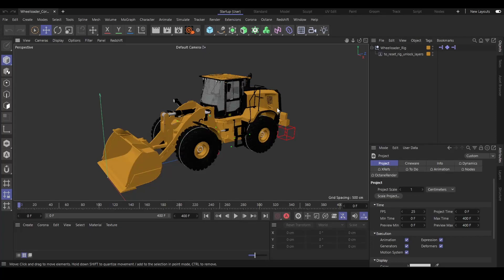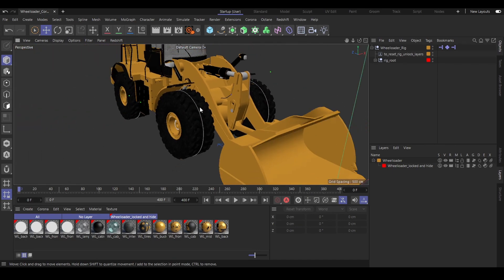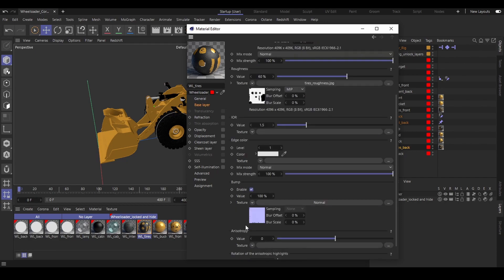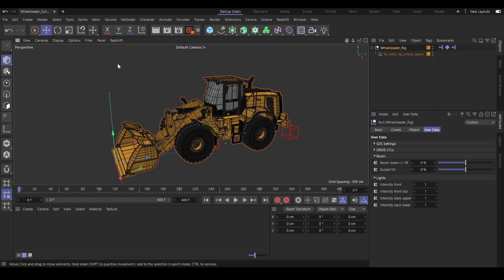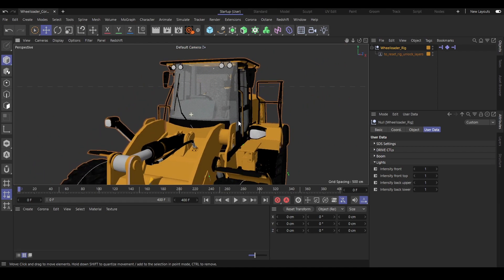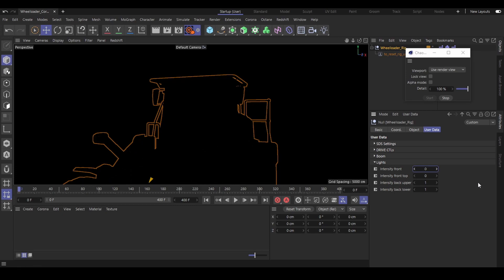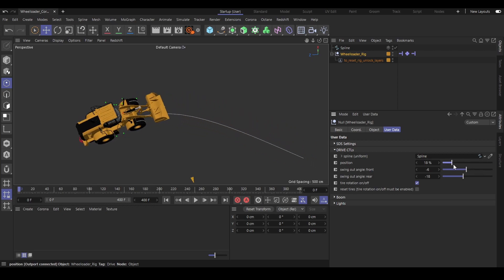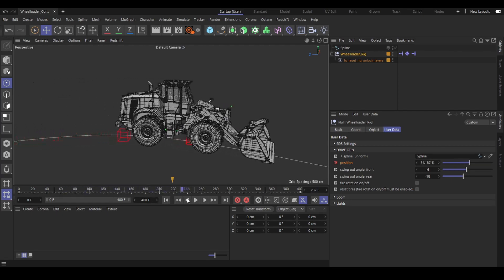Get Moving with the Wheel Loader Rig: A Ready-to-Use 3D Asset for Cinema 4D | Demo 👷‍♂️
Get ready for an in-depth look at my latest creation, the Wheel Loader Rig for Cinema 4D. This highly-detailed 3D model is fully optimized for use with Redshiftrenderer, Octanerenderer, Coronarenderer and Cinema 4D default materials, ensuring seamless integration with your preferred workflow.

In this tutorial, we'll explore the advanced PBR materials and adjust the strength of the lights, as well as delve into the SDS settings for maximum control over your renders. We'll also take a closer look at the boom and bucket controls, making it easy to get the most out of this powerful machine.

But that's not all! We'll also show you how to drive the wheel loader CGI model on a spline, and how to adjust the swing-out angle of the front and back for maximum flexibility. Plus, we'll take a deep dive into how the automatic wheel rotation works, allowing you to add an extra level of realism to your scenes.

So, whether you're a seasoned pro or just getting started, this tutorial is a must-watch for anyone looking to take their Cinema 4D skills to the next level. So what are you waiting for? Let's dive in!